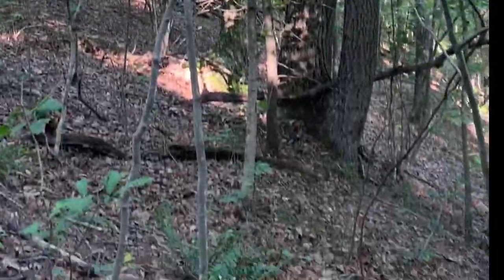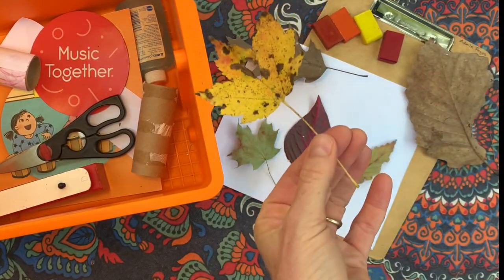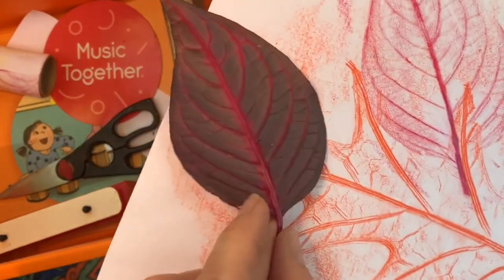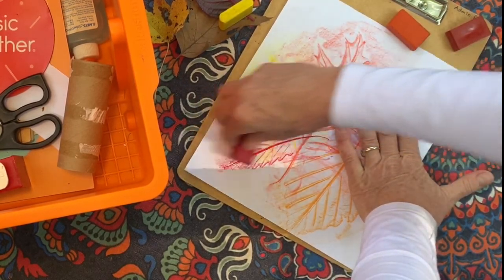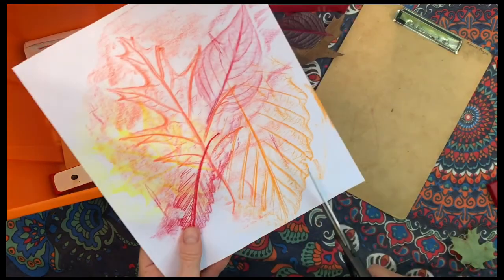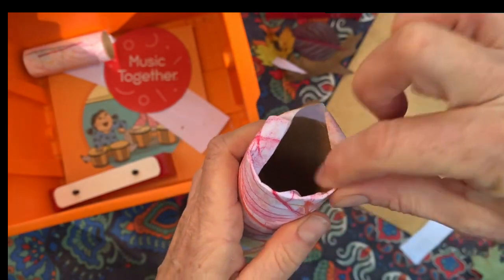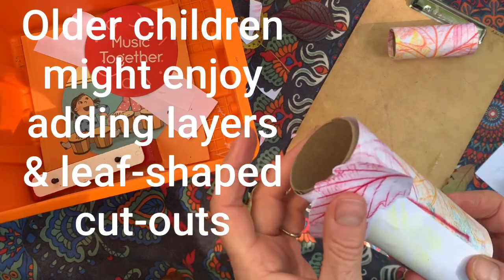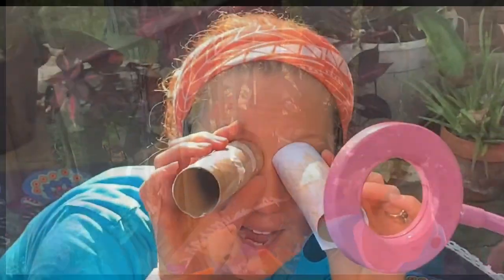Autumnoculars Craft with Cheryl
Gather strong Autumn leaves, 2 toilet paper tubes per person (or a paper towel tube carefully cut in half), regular blank paper, block crayons (or stick crayons with paper peeled away), scissors, glue, your imagination and your singing voice.

This craft will inspire learning on many levels for all ages.

All Music Together Online videos & audio classes are unlisted and are copyrighted by Cheryl Sabo, Music Together Vivo, HarmonyWithin, LLC. Any other use of these videos or any pictures, descriptions or re-posts without Music Together Vivo's explicit consent is prohibited.